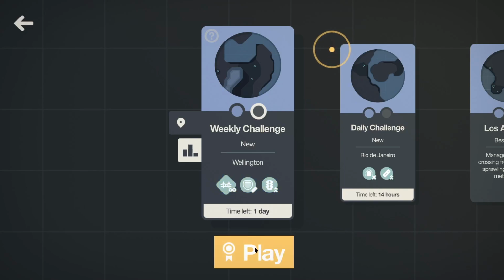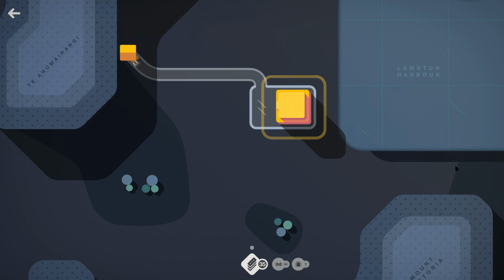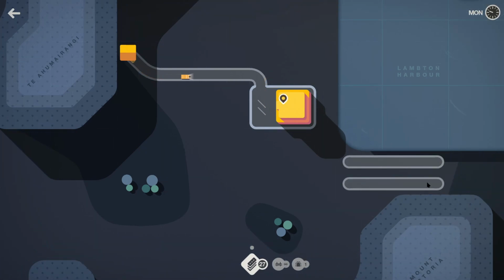27th June 2022 Weekly Challenge (Mini Motorways)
Watch as I try out the 27th June 2022 Weekly Challenge